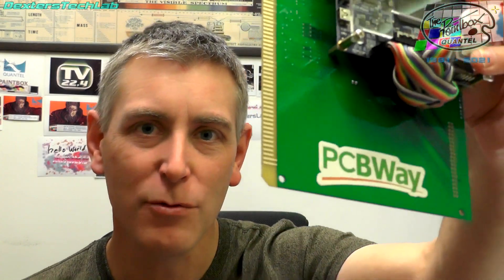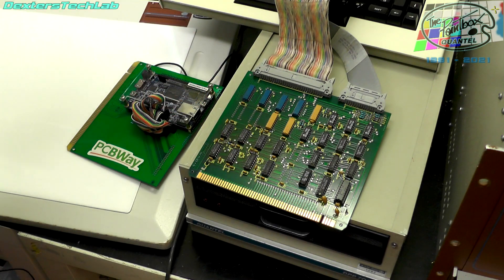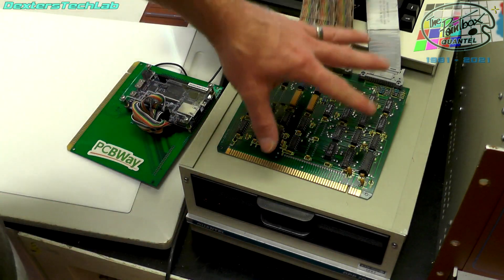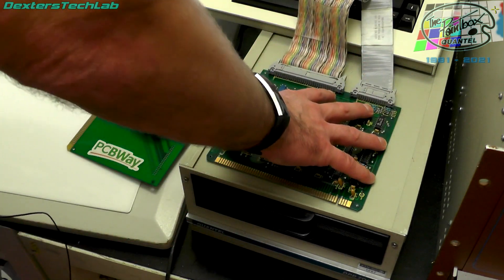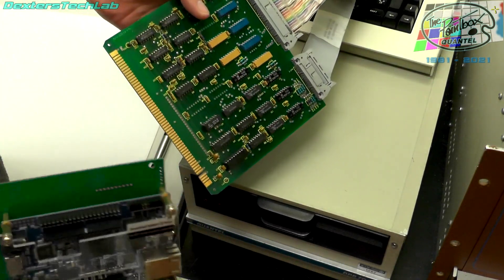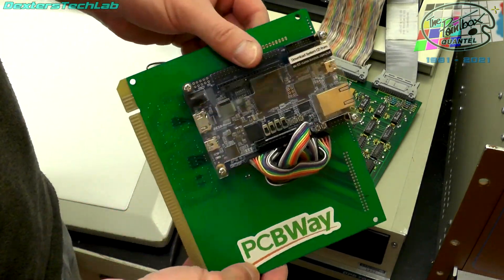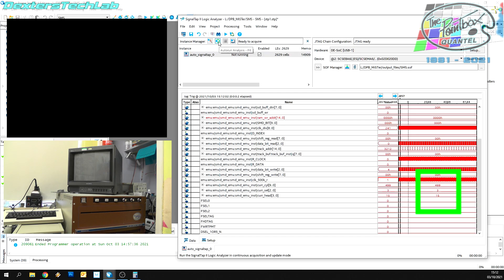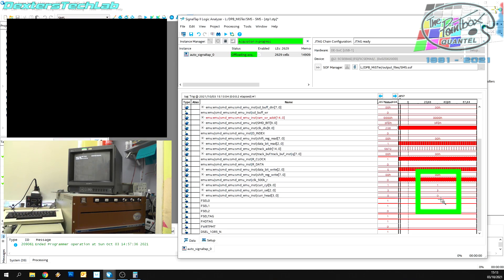DL224 Quantel DPB-7001 Restoration & Repair Part 7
- The full featured PCB prototype service!

Part 5 on the restoration of the most influential digital painting system from the early 1980s, The original DPB-7001 Quantel Paintbox released in 1981.